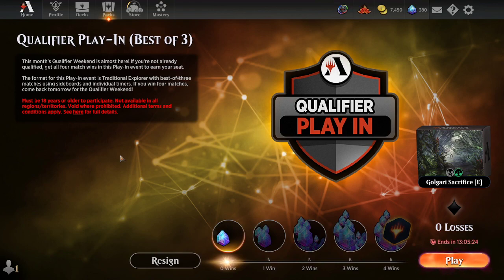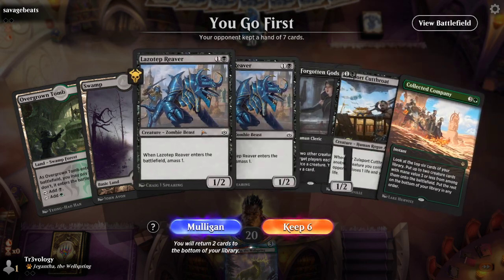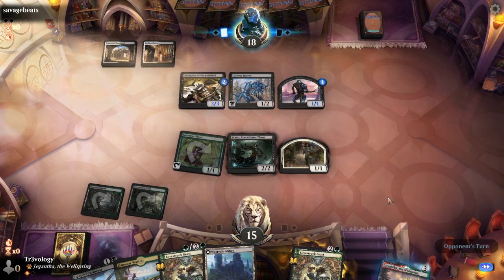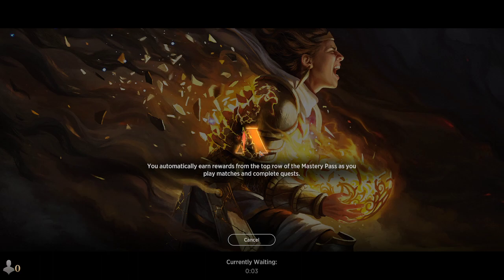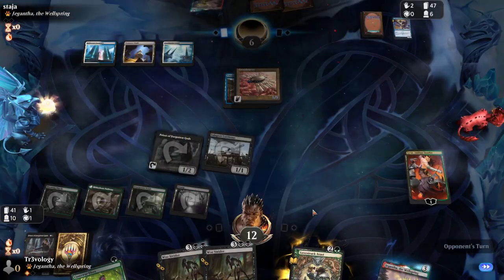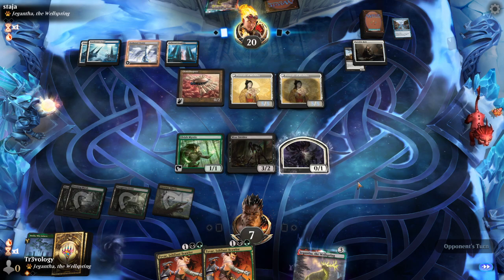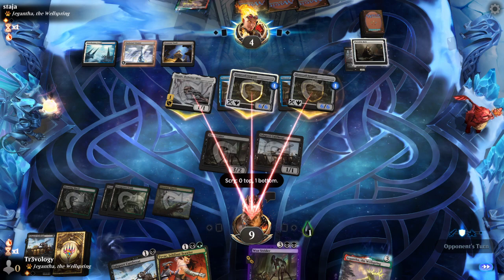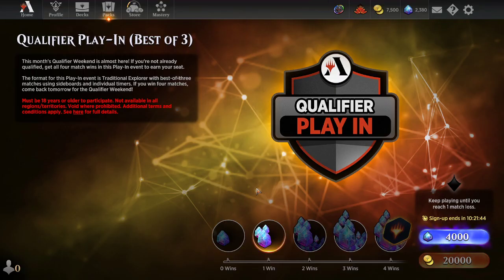💀🌳 Golgari Sacrifice with Westvale Abbey | MTG Arena Explorer Qualifier Play-in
An under the radar card that just arrived on Arena is Westvale Abbey, which is an awesome addition to Sacrifice decks giving them the game ending  Ormendahl Profane Prince!